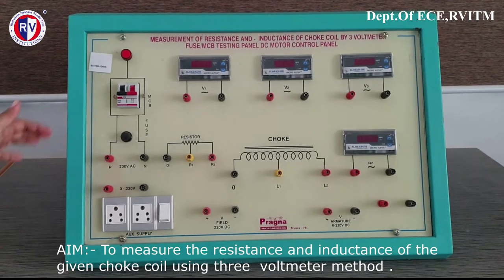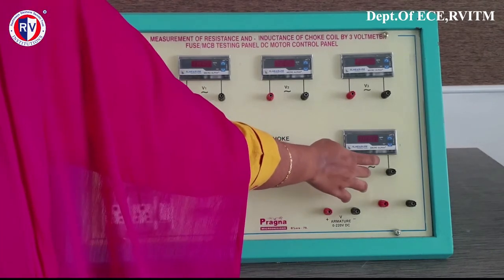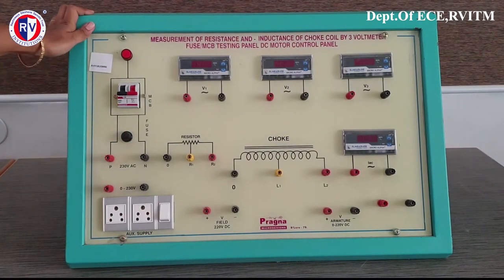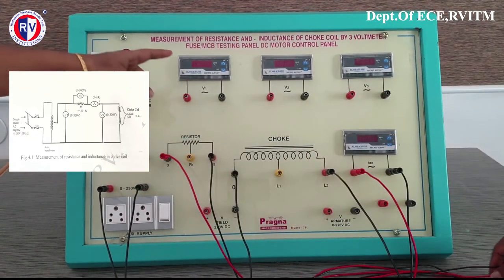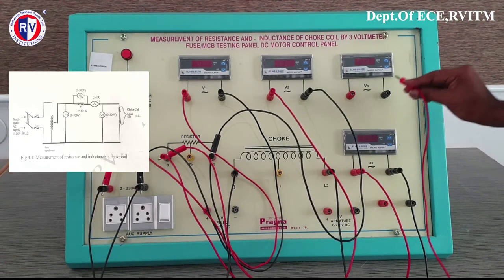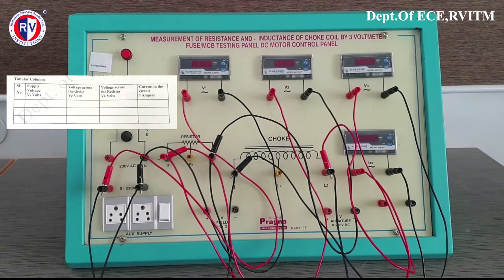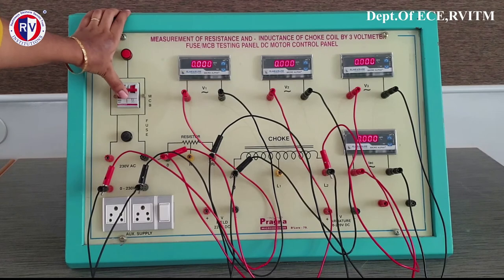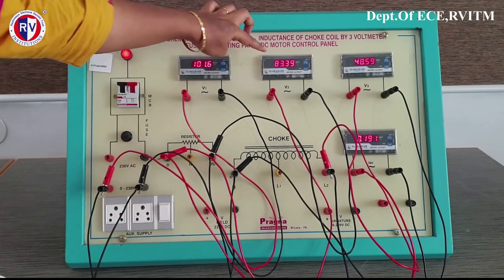VTU ECE Measurement of R & L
Measurement of Resistance & Inductance of a choke coil